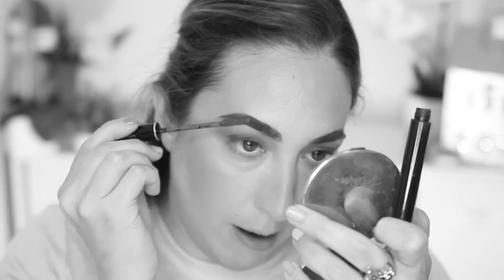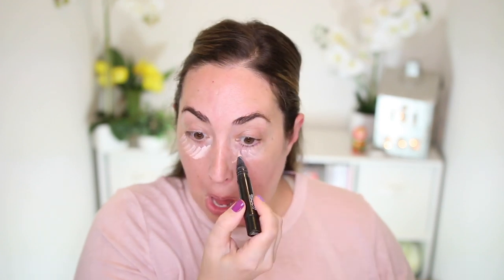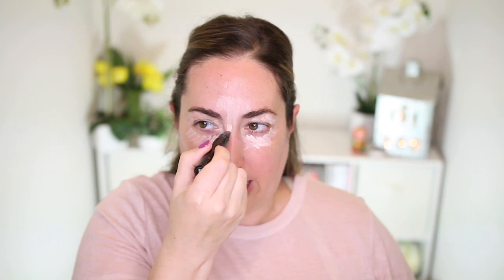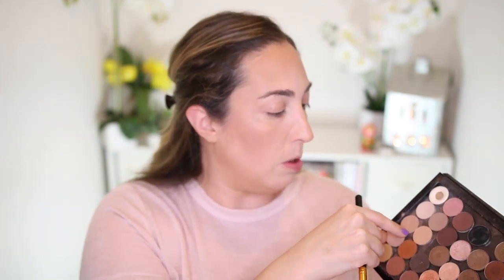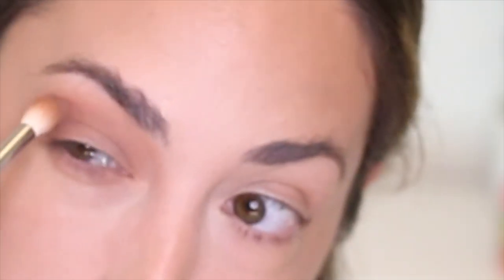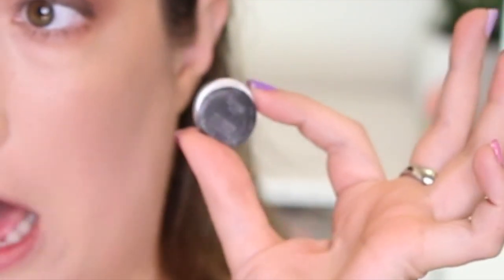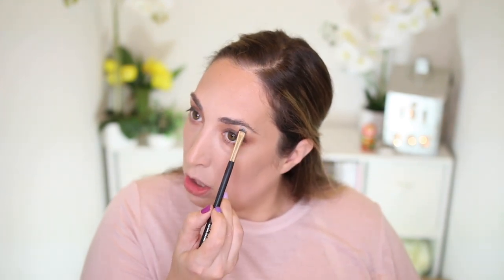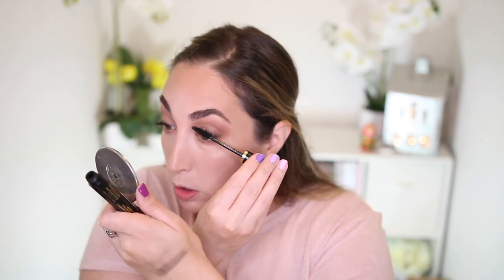30 YEAR OLD MAKEUP! Full Face of my OLDEST Makeup | Try On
⬇️ Links to everything can be found below.

I hope y'all are having a great week so far. I've been filming like a crazy person. Yesterday, I filmed 2 videos and completely filled up my memory card. That's a lot of talking! Anyway, this video is a FULL FACE using my OLDEST MAKEUP! Some of the pieces are 8, 9, 10, 28 years old!

My goal is to film 3 to 4 more videos to get ahead of the game because I plan on filming a chemical peel video next week. I was inspired by a @Shaaanxo  video here on YouTube. She is a beautiful New Zealand woman and full of makeup inspiration if you're looking for a fix.

When doing research for keywords, I see Manny MUA has made a similar video using expired makeup and Laura Lee posted a video as well, so credit does to them as well. If I missed the original poster and creator of this video, please let me know so I can give them creds too! XO

❤️ PRODUCTS MENTIONED

* Milani Bronzer

* Loreal Lift Blush

* MAC Silver Dusk

* MAC Eyeshadows - Soft Brown

* MAC Eyeshadow - Swiss Choc

* MaxFactor Mascara

* Anastasia BH Brow Wiz

* Vincent Longo lipstick
(couldn't find)

* Sunsilk eyeshadow
(no longer exists)

❤️ Send me and AMOS MAIL!

 try on grwm max factor